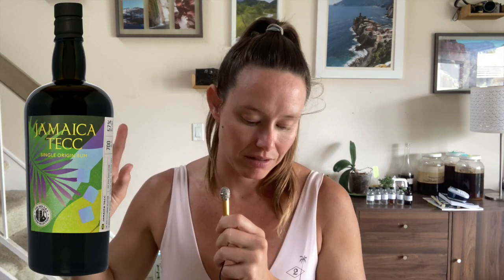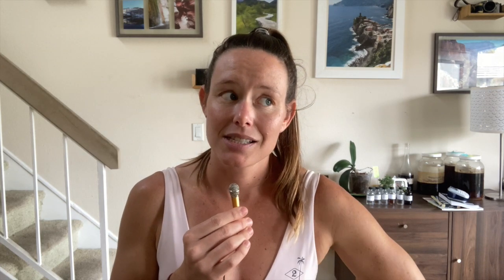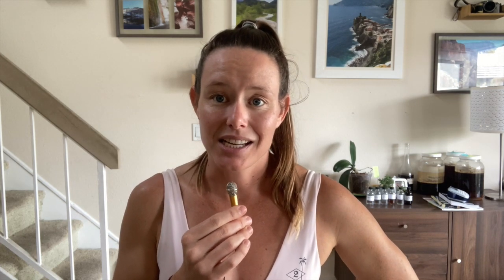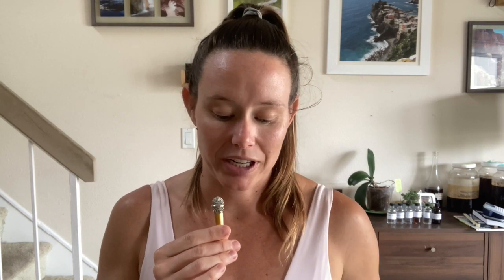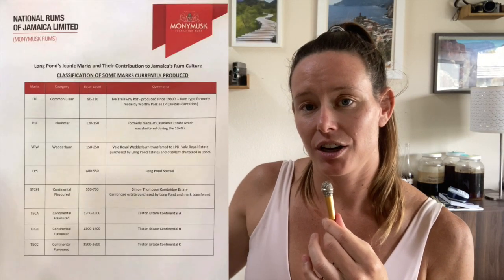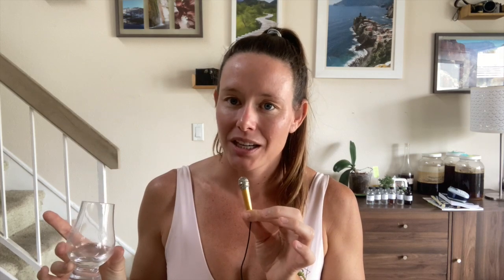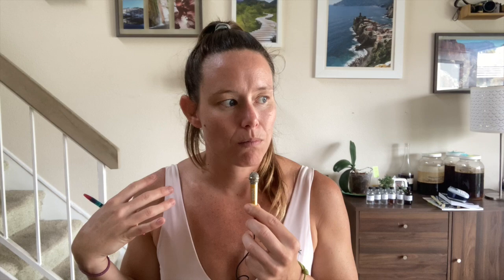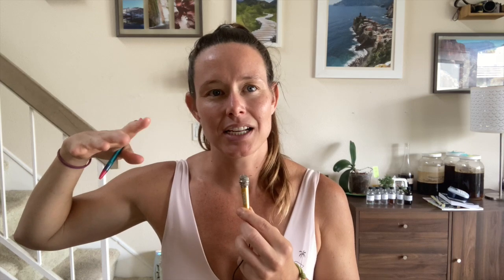Legal MAX Concentration of Esters in this Bottle of Long Pond TECC!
I was sent a handful of unaged rum samples (thank you, Phil!!) and grouped them into grand arome rums and high ester rums. I previously tasted the grand arome/aroma grande rums and now it's time to taste the high ester rums! I split these 4 rums into 4 separate videos starting with Funk Drop , which I wouldn't actually consider a high ester rum, no offense. In the last video I tasted a lovely unaged, overproof, high ester rum that I really enjoyed! And now it's time to move on to a rum that contains the legal maximum concentration of esters! No, it's not Hampden DOK, which I've tasted both aged and unaged It's TECC from Long Pond bottled by Single Barrel Selection Origin!

*SBS Origin Jamaica TECC- Long Pond (57% abv)*
- Made by Long Pond & bottled by SBS Origin (1423 World Class Spirits)
- TECC = 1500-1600 g/hlpa of esters
- Molasses with dunder, cane acid (vinegar), and muck
- Distilled using double retort pot still

Follow on Instagram: @ThisBlogsNEAT